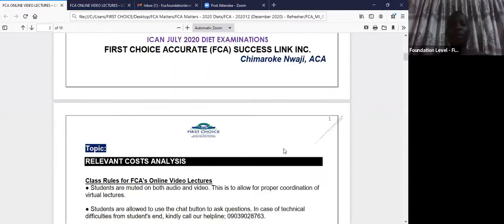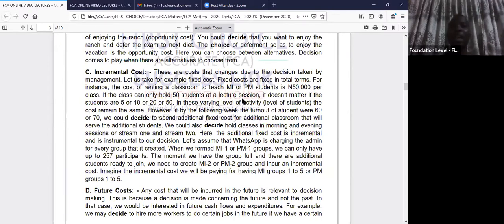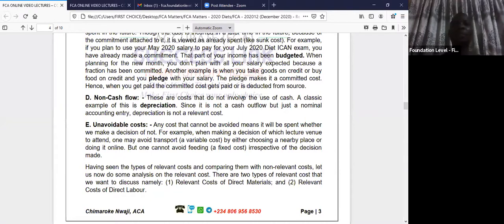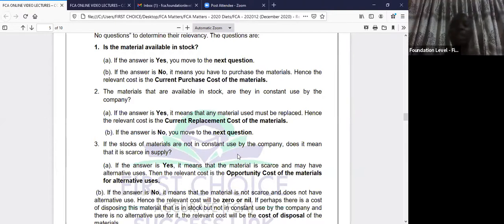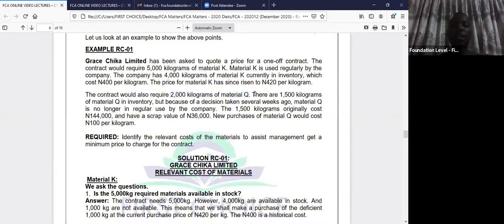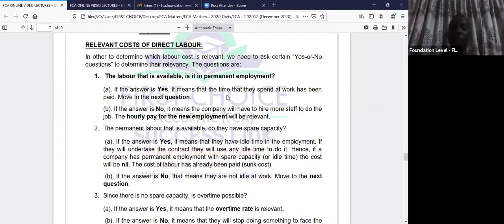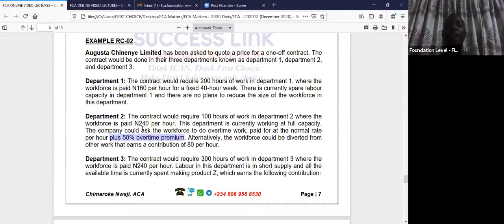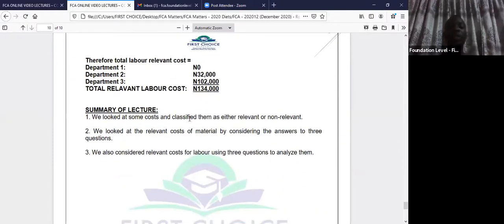FCA MI VIDEO REFRESHER COURSE PART 1